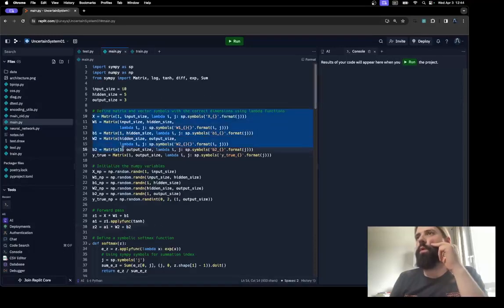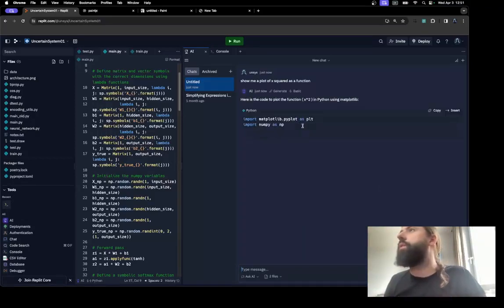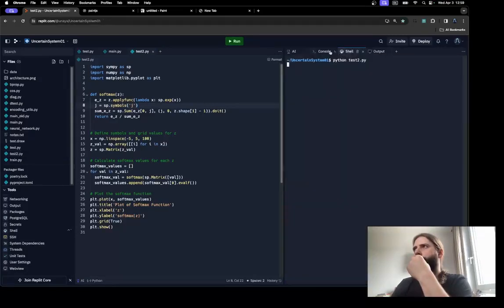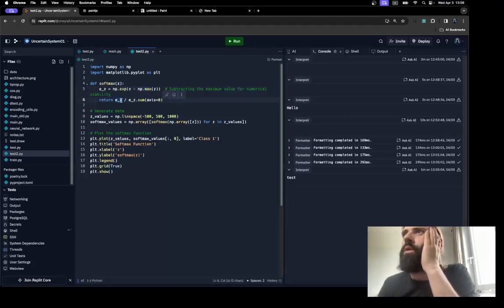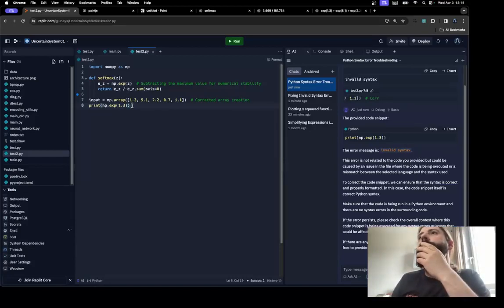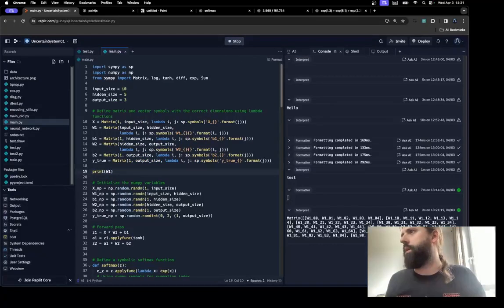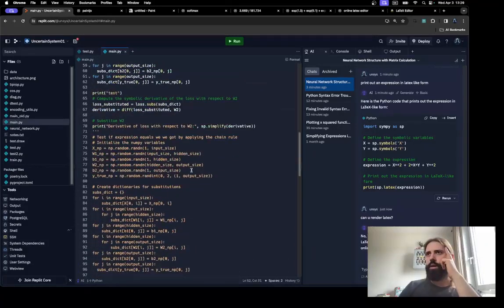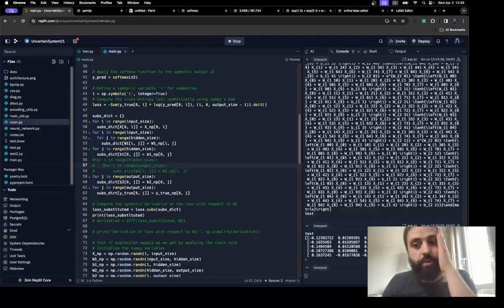Exporing derivatives in Neural Networks (somewhen in march)